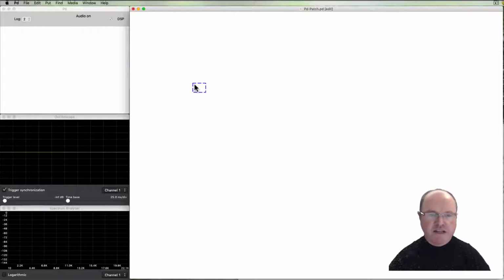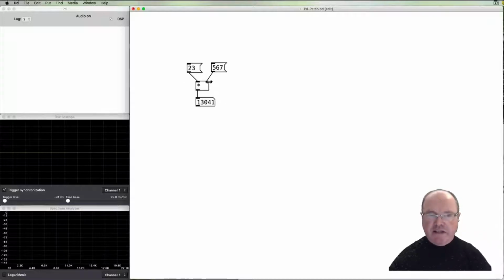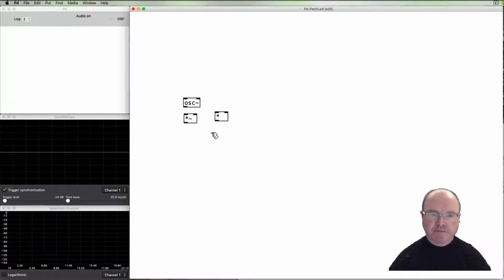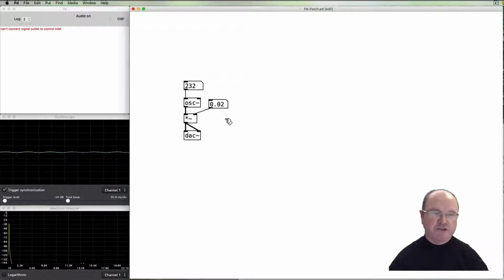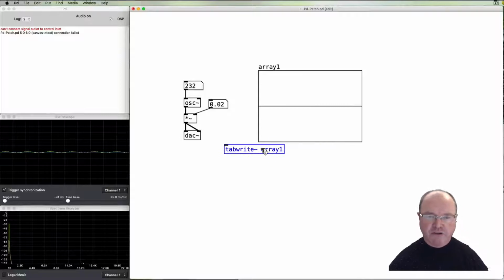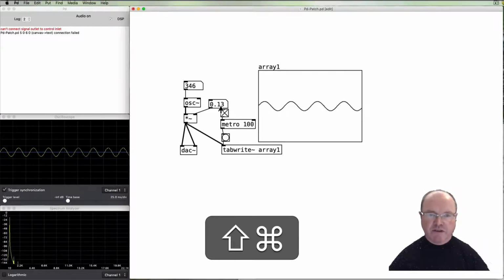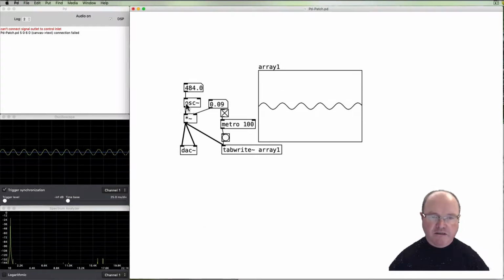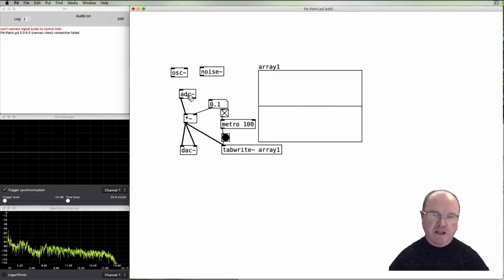2. Making and Seeing Sound in Pure Data